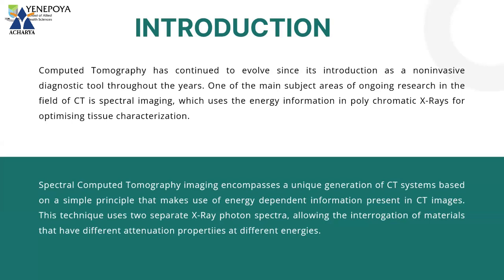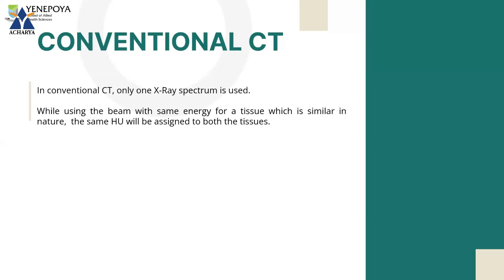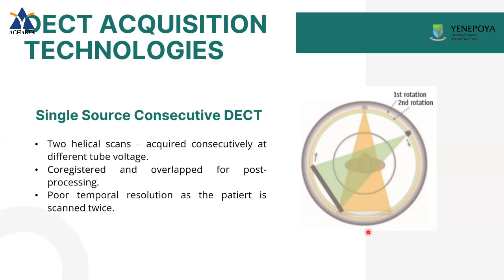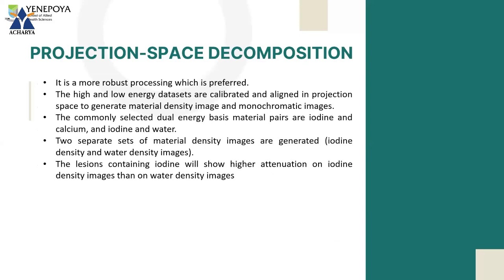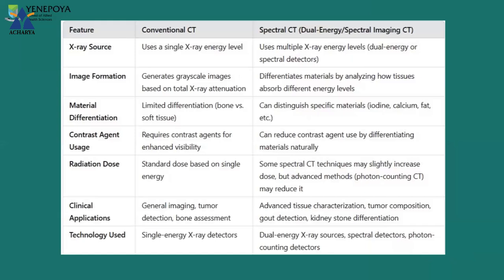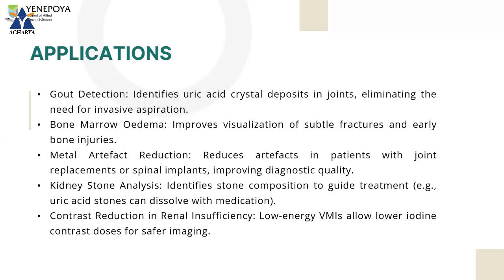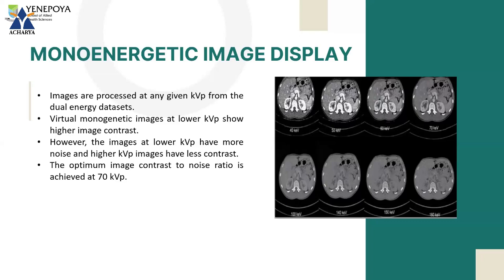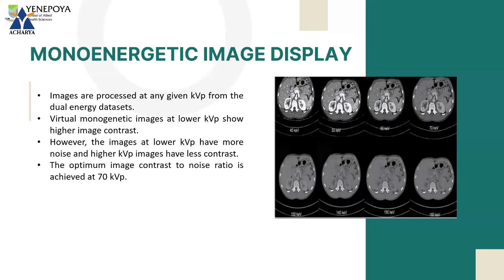Webinar Series 10 | Revolutionizing Radiology with Spectral Imaging by Adithya G Rao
🩻 Beyond Conventional CT: Revolutionizing Radiology with Spectral Imaging 🌍

Watch Mr. Adithya G Rao, Asst. Prof at Yenepoya School of Allied Health Sciences, Yenepoya Deemed to Be University, Mangalore, as he explores how Spectral Imaging is transforming radiology beyond traditional CT scanning. Learn about the latest advancements, enhanced diagnostic capabilities, and the future of imaging technology.

🎯 Key Topics Covered:
✅ How Spectral Imaging enhances diagnostic accuracy
✅ The evolution of CT technology in modern radiology
✅ Clinical applications of Spectral Imaging in healthcare
✅ Future trends and innovations in radiology and medical imaging